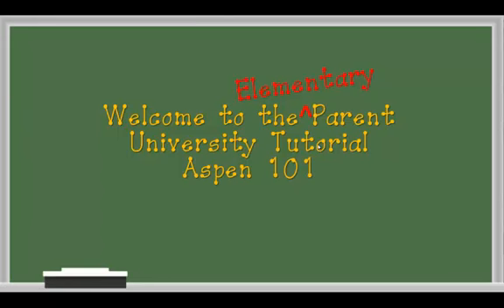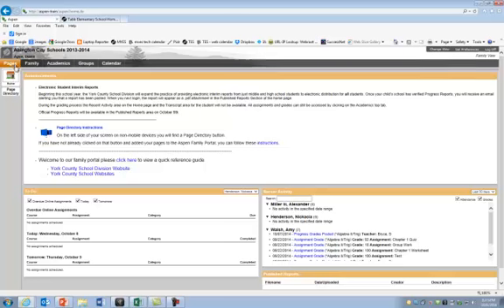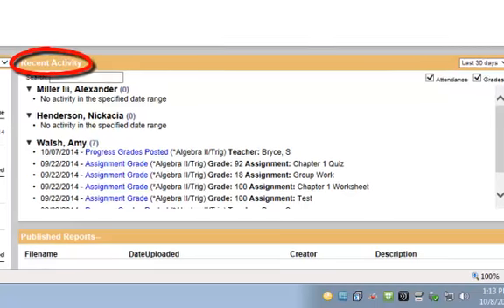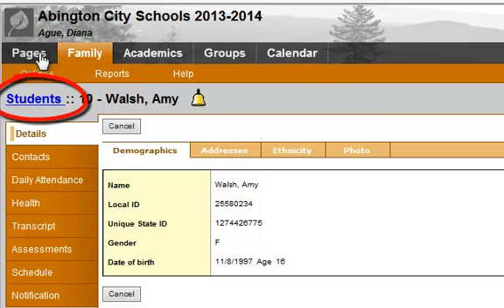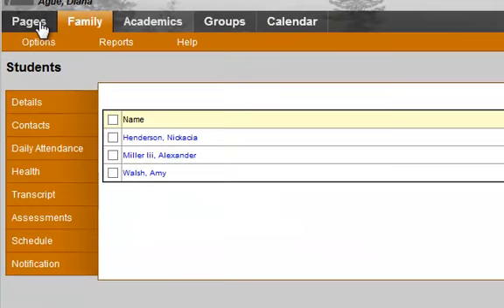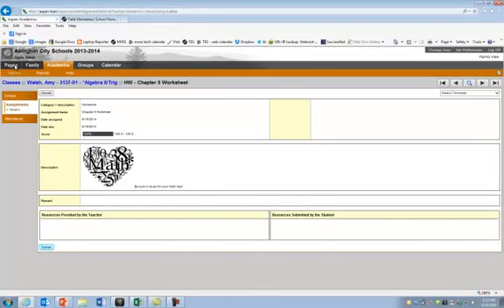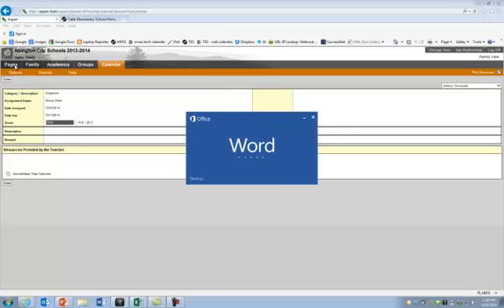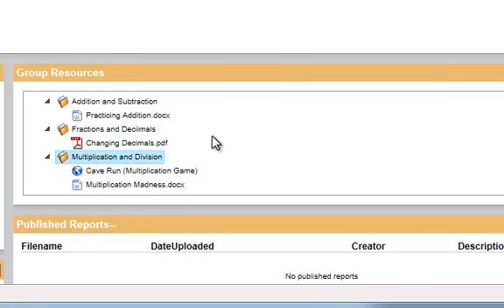Elementary Aspen Parent University Tutorial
This is the online version of the elementary "Parent University" on Aspen, held the evening of October 7, 2014.  For those who couldn't attend, here it is...